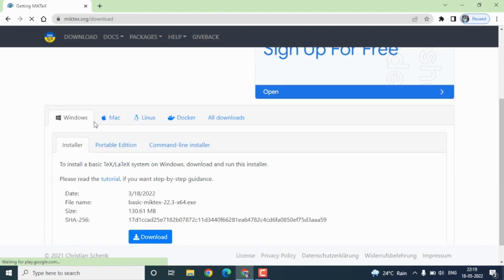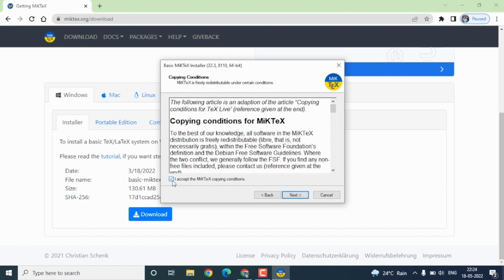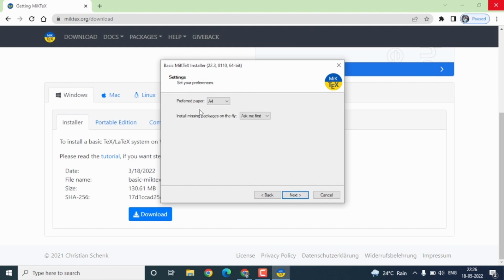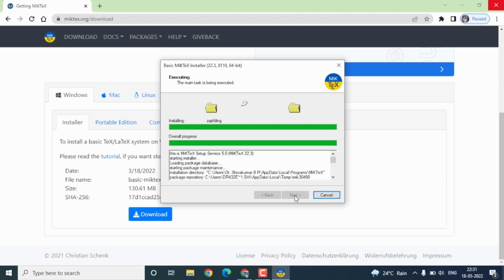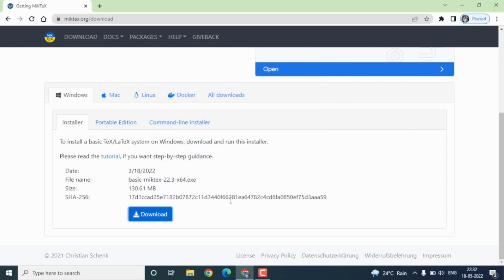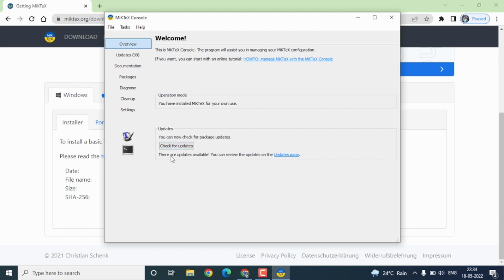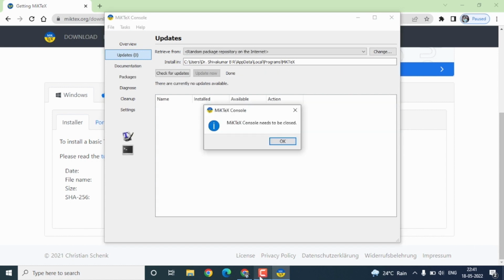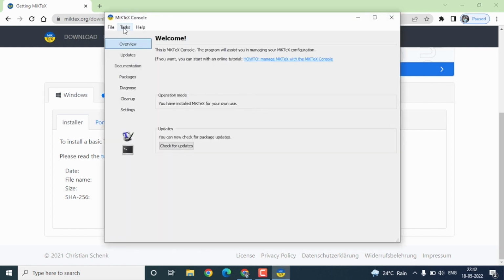Install and Configure MiKTeK (Latest Version)